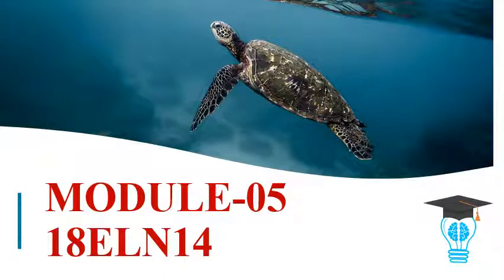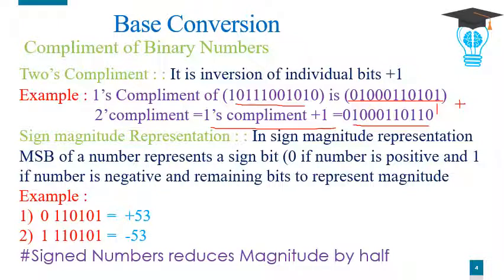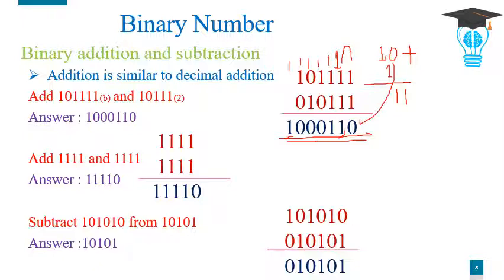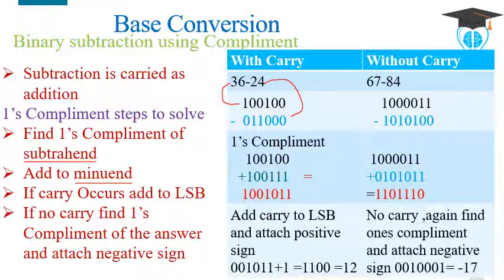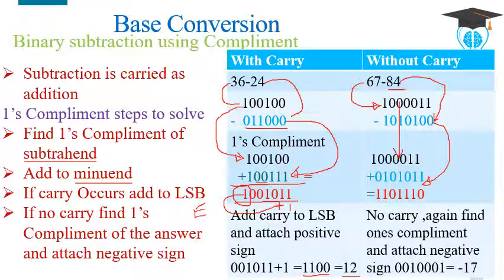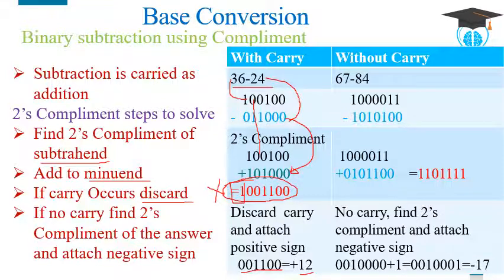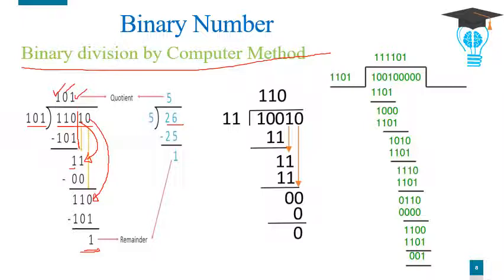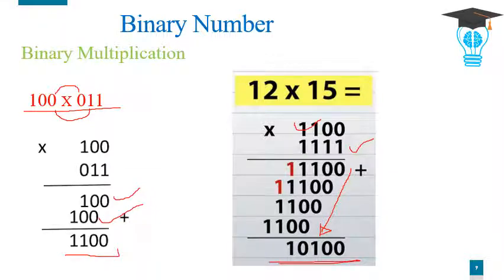VTU Basic Electronics (18ELN14) M5-L4 addtion subtraction and compliment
In this video conversion of number systems are explained
Mr. Raghavendra M Shetty. K
Associate  Professor, Dept. of ECE, Canara Engineering College